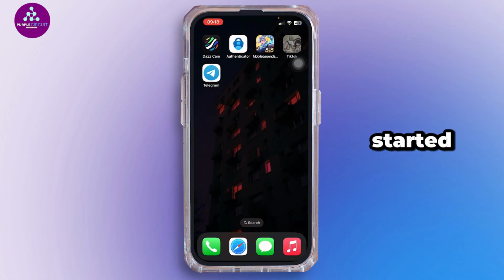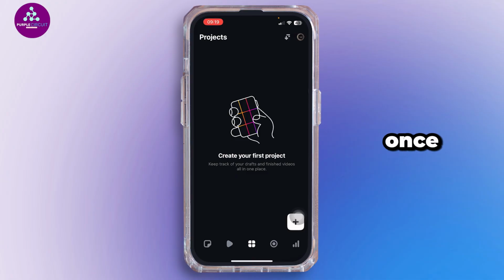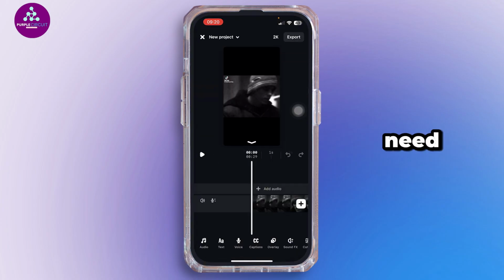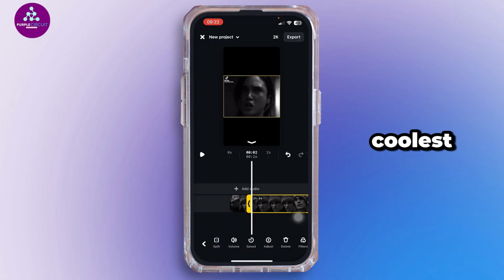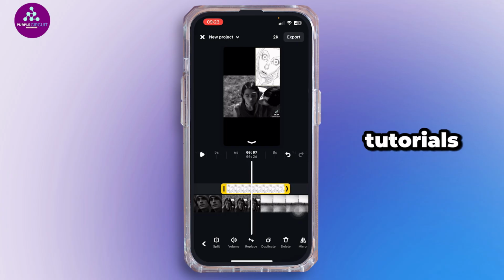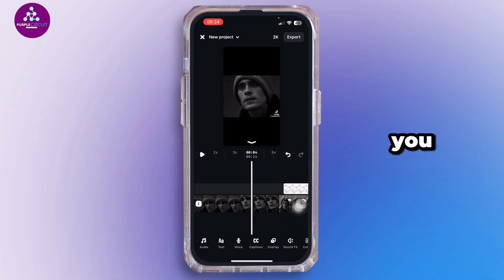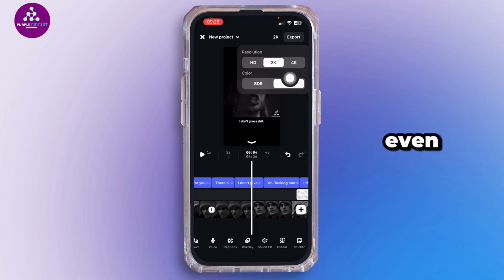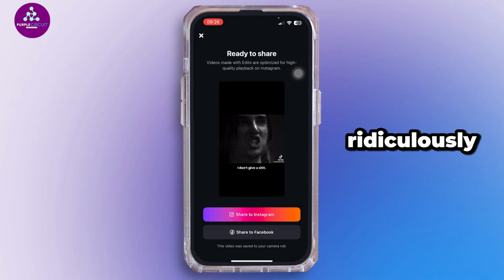How To Use Edits from Instagram (FULL BEGINNERS GUIDE)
How to Use Edits: New Editing App from Instagram (2025) ✂️📱 | Step-by-Step Beginner Tutorial

Want to master Instagram’s new editing app, Edits? This 2025 tutorial walks you through everything you need to know to start creating eye-catching content fast.

In this video:
0:00 - Introduction
0:25 - Download Edits on Instagram App
0:55 Join Edits App
1:05  Add videos on Edits on Instagram
1:50 Edit videos
2:18 Add music to Reels
2:40 Use Overlay Tool
3:00 Remove background
3:15 Use voiceover
3:40 Generate subtitles
4:05 Export videos

Learn how to navigate the Edits app interface, import clips, apply transitions, add audio, and use Instagram-style filters and effects. We’ll also show you how to export your video in the right format for Reels, Stories, and Posts, plus tips for saving drafts and working across devices.

Edit like a pro—start creating stunning videos with Instagram’s Edits app today!